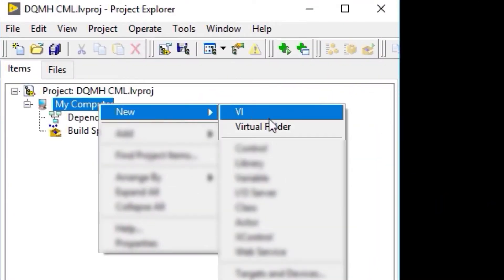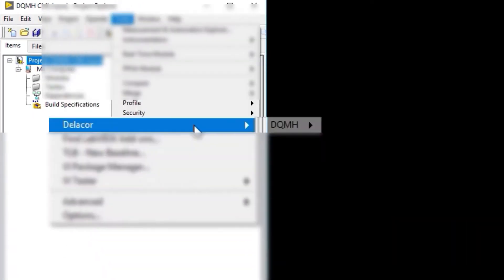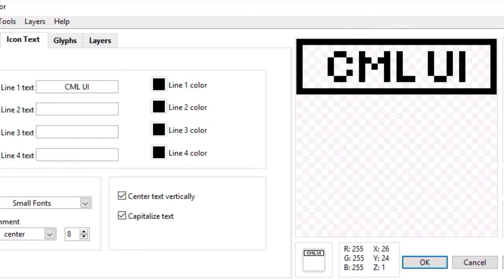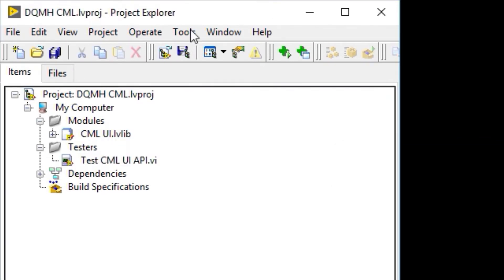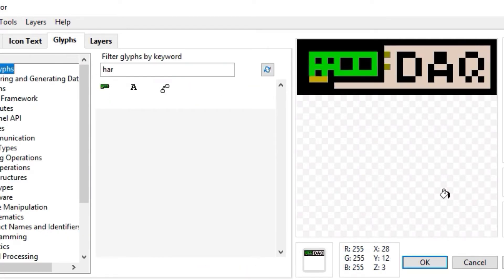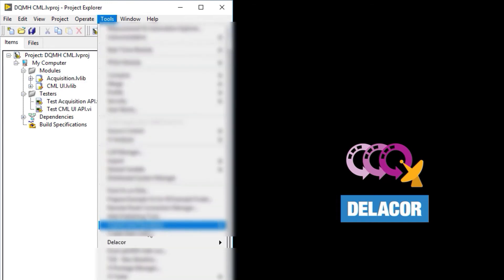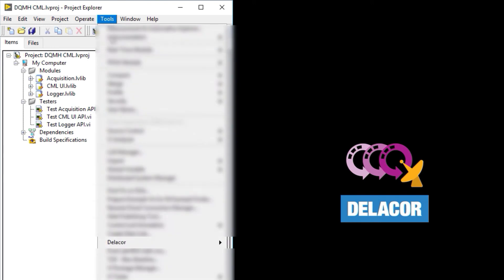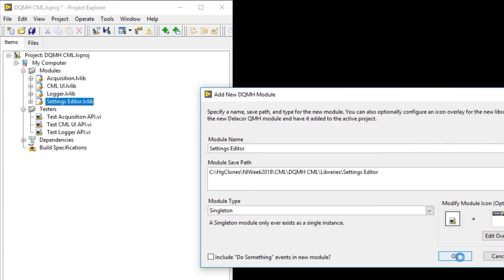Creating DQMH CML Modules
This video is part of the NI Week presentation Tips and Tricks for a Succesful DQMH Based Project.
This video describes how the different DQMH modules for this project were created.